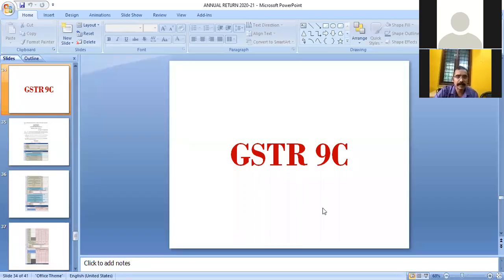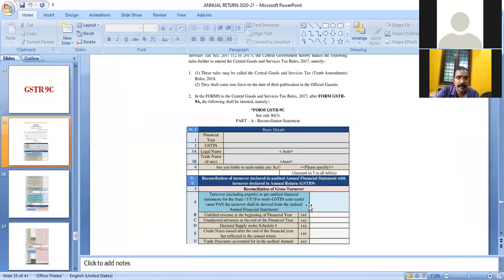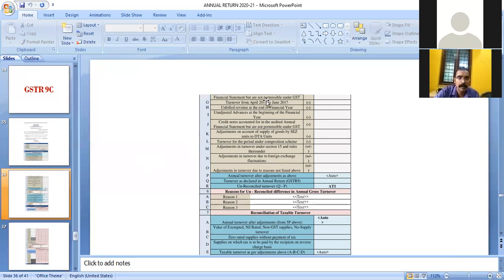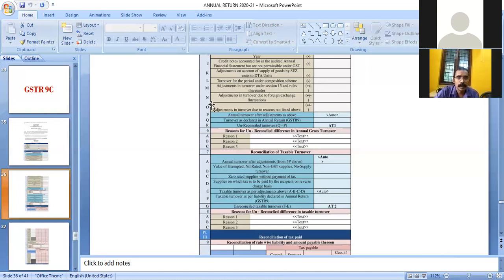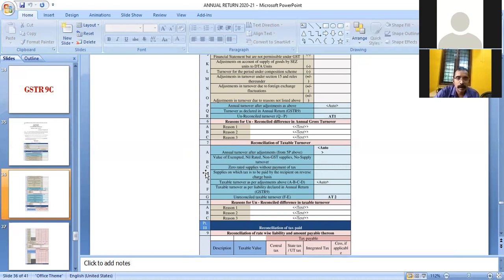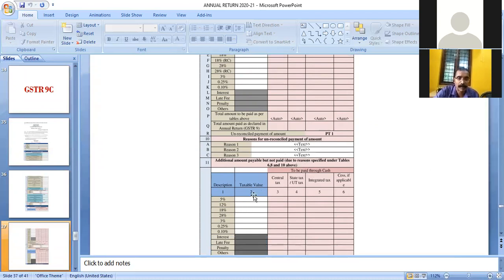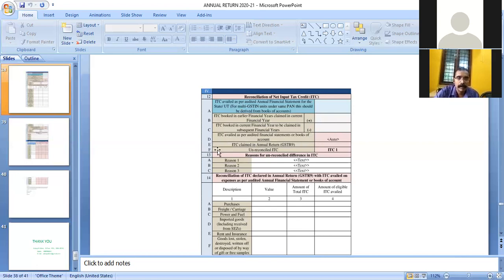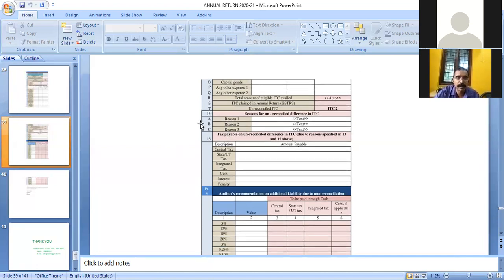GSTR 9c : Reconciliation Statement | Financial Year 2020-21 | To File Or Not | Guide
A major update on GSTR-9C, an annual GST reconciliation statement, was made in 2021. Prior to the update, the form GSTR-9C was applicable to businesses with more than Rupees 2 crore annual turnover in a particular financial year. As per the new update, this requirements are lifted from the financial year 2020-21 onwards. To Know more about the amendment, watch this video